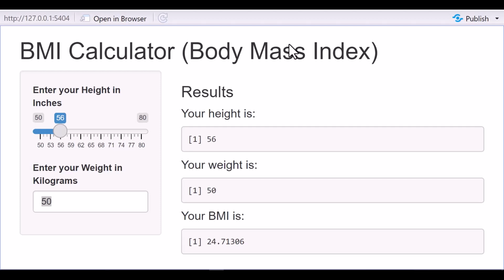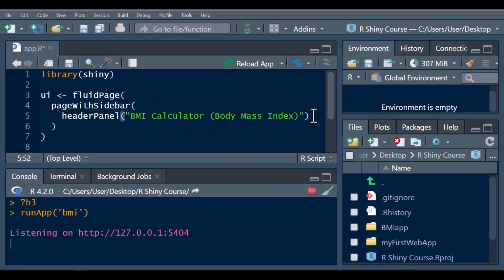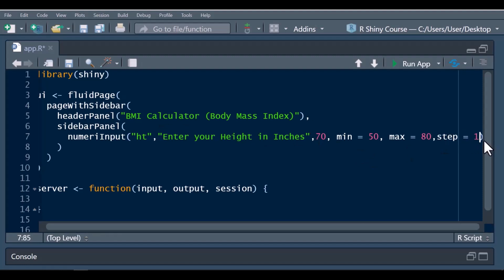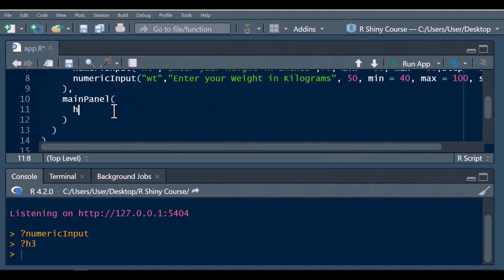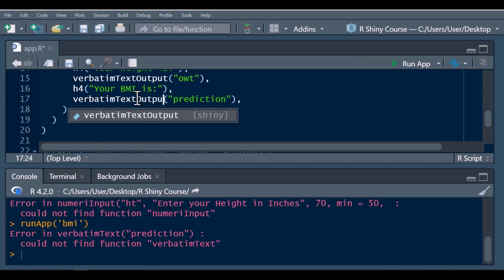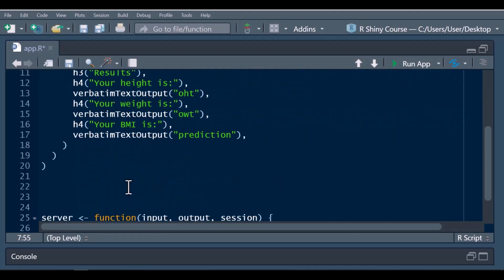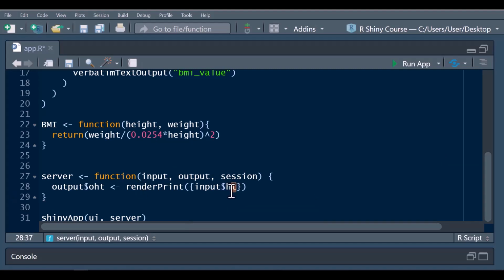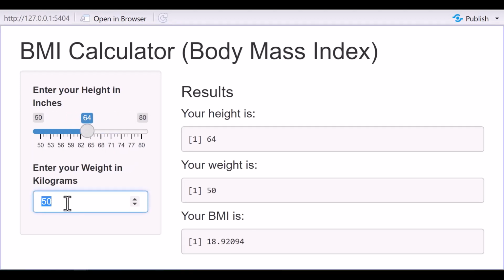CREATE A BMI APP WITH R PROGRAMMING || R SHINY TUTORIAL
This R Shiny tutorial will teach you how to create a BMI app using R Programming.

0:00 Introduction
0:45 User Interface
13:50 BMI Function
16:07  Server Side